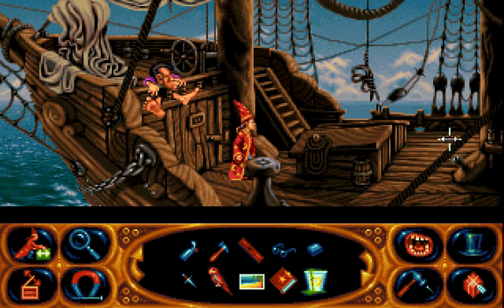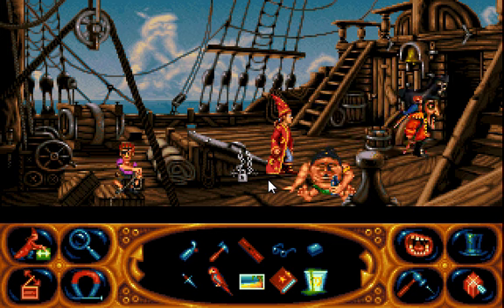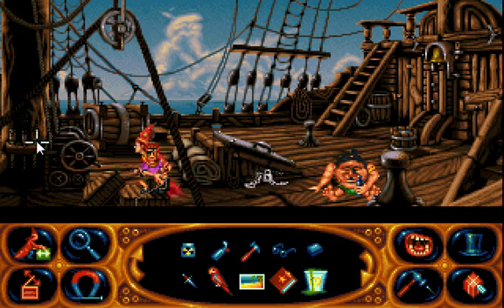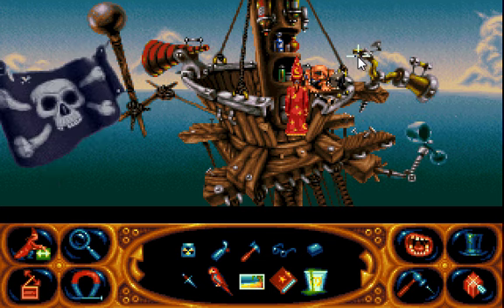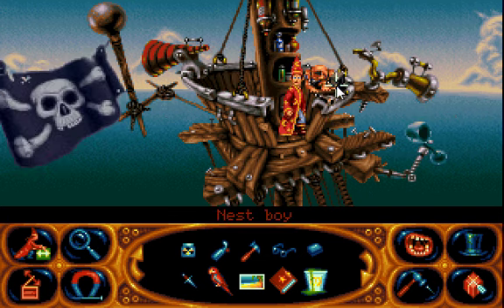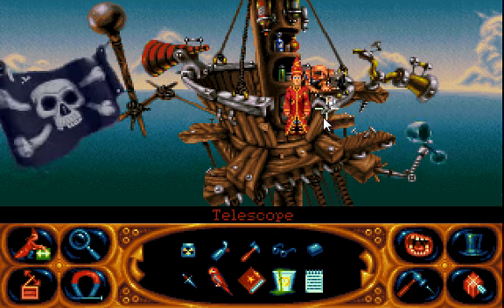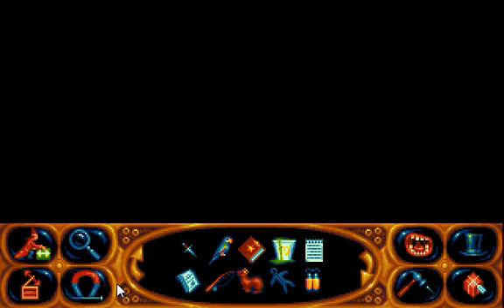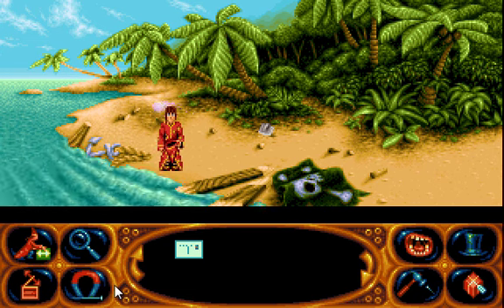Pixie Plays ● Simon the Sorcerer II [11]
Part 11 of Simon the Sorcerer II: The Lion, The Wizard and the Wardrobe.

~*WHERE TO FIND PIXIE*~